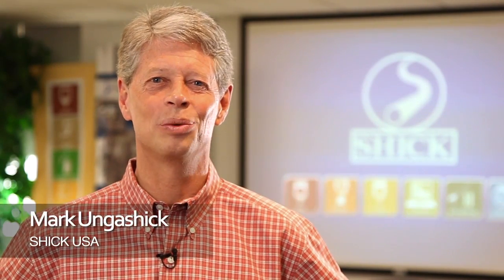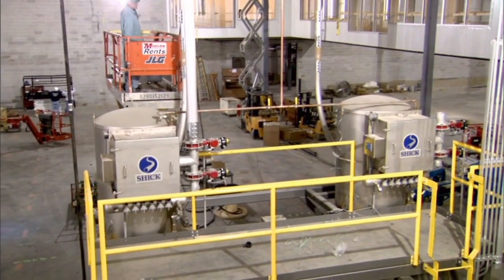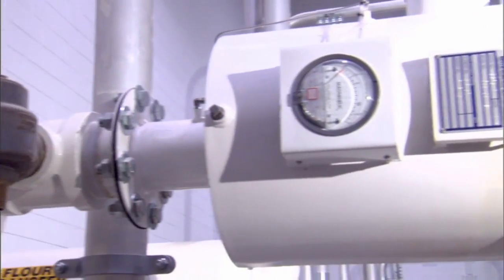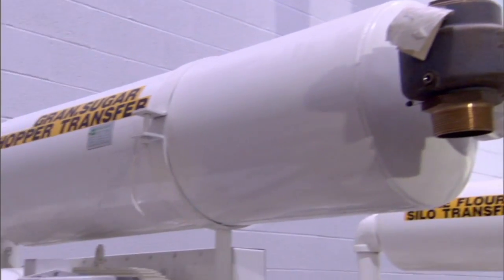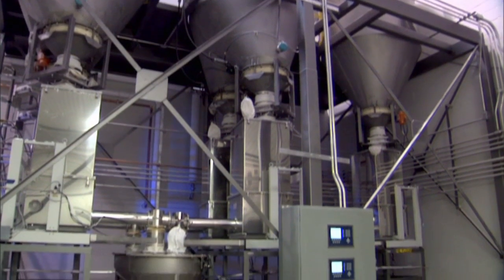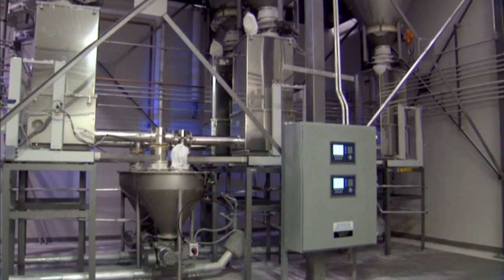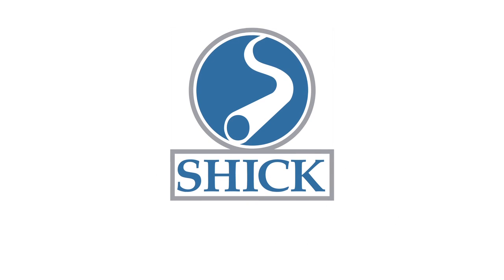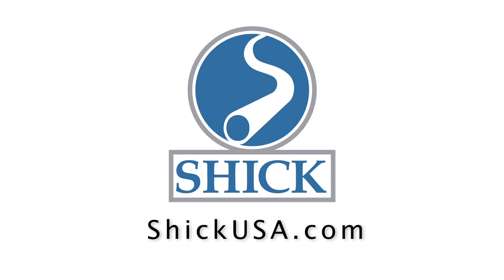Supplier Spotlight - Shick USA Engineering Packages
In this latest video for June, ShickUSA explains its automated ingredient handling offerings, including engineering packages and advanced communication processes. Learn more in this quick video clip.